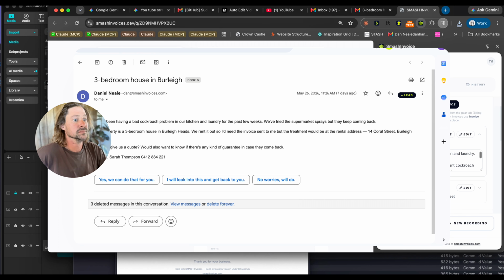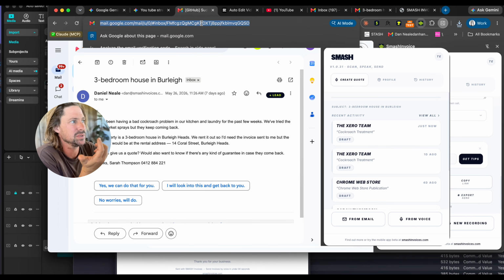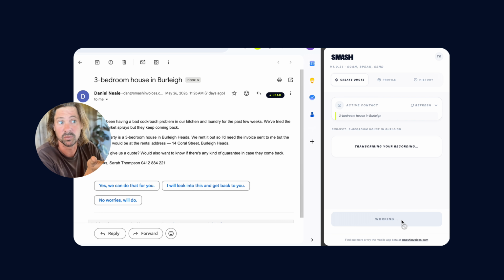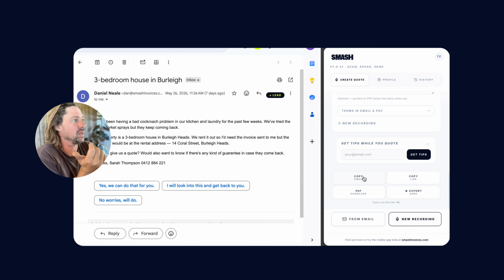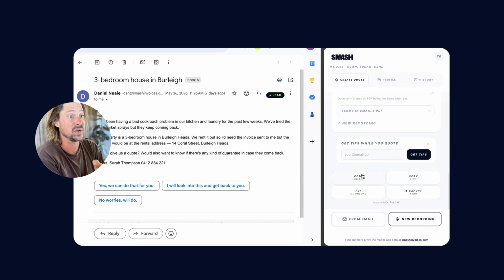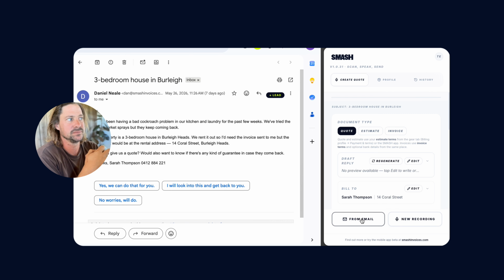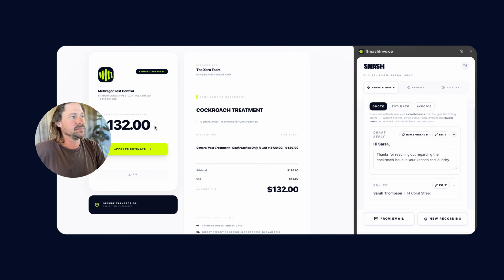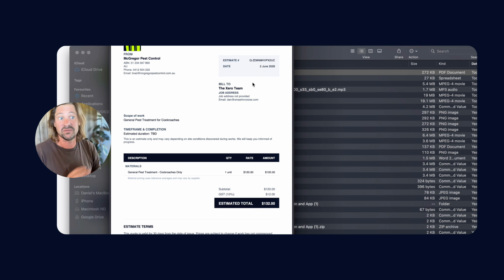Tired of QuickBooks Overcomplicating Your Invoices? Try This Gmail Shortcut! 🛠️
Ditch the overcomplicated cloud accounting dashboards and stop paying a premium for software bloat you don't use. If you are looking for a streamlined QuickBooks Online alternative for billing or want to find out how to send an invoice from Gmail desktop natively, this complete 90-second workflow demo is built for you.  In this desktop walkthrough, we reveal how the Smash Invoice Chrome extension functions as a lightweight, inbox-native billing utility. Discover how to instantly scan incoming customer inquiry text blocks, automatically populate client identities with zero data-entry typos, generate professional tax-compliant PDF documents, and embed direct Stripe payment links without ever leaving your active Gmail tab.

⏱️ Video Milestones & Timestamps:
0:00 - Escaping Bloated Accounting Dashboards & Software Taxes
0:15 - How to Read Client Data via Native Gmail Sidebar Scanning
0:42 - Generating Branded PDF Invoices & Stripe Links
1:10 - Inserting Automated Email Replies Natively in Gmail
1:35 - How to Access the Free Chrome Web Store Extension

🔗 Grab the free extension link on our channel profile page!